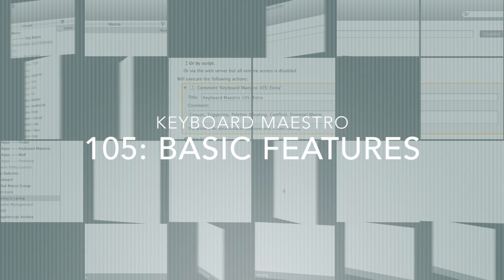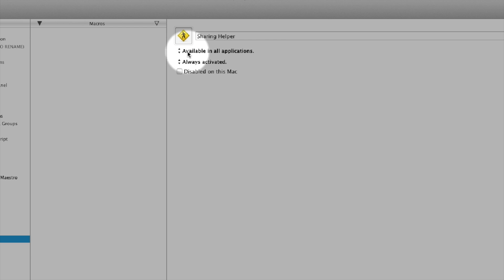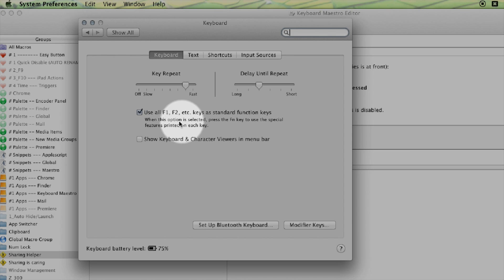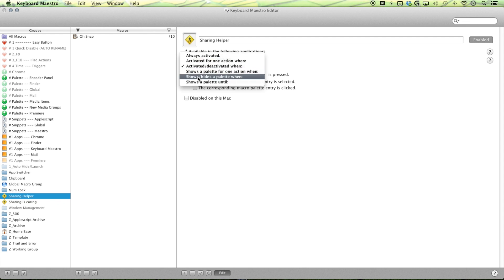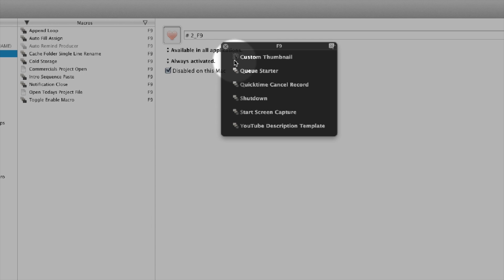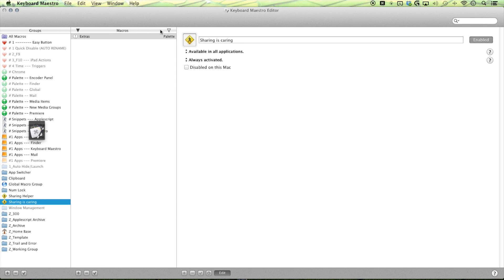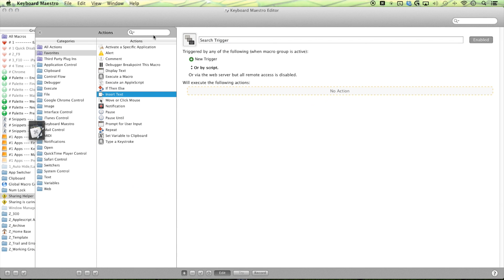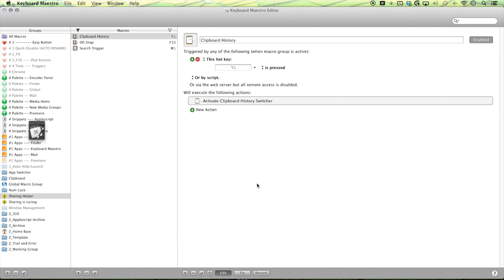Keyboard Maestro 105: Basic Features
This video is about some of the basic features in Keyboard Maestro. for additional details.